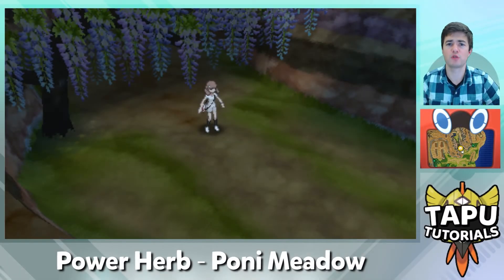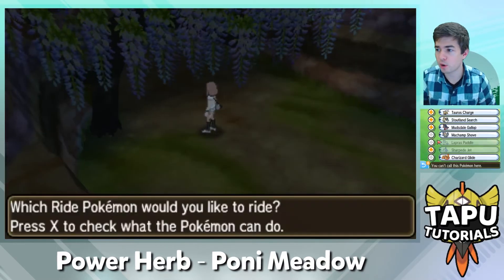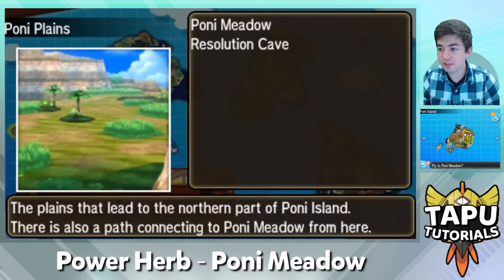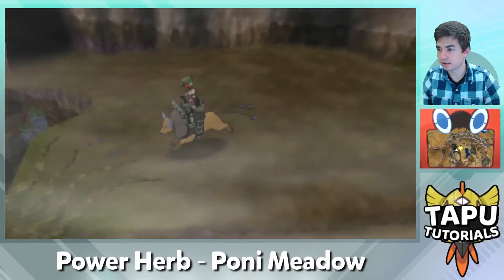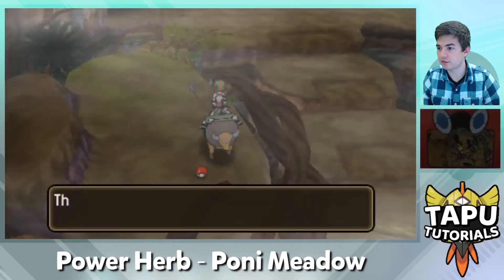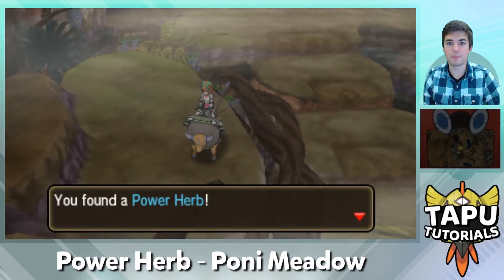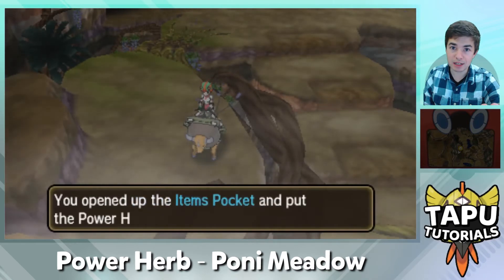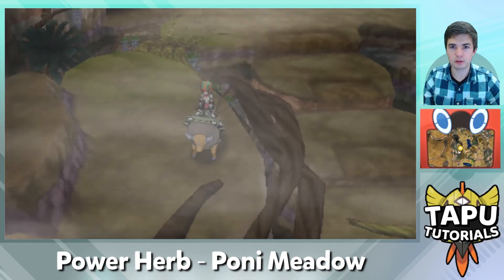【POWER HERB Location】 Pokemon Sun & Moon | Tapu Tutorials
Do you need to know the location/where to find the item POWER HERB in Pokemon Sun and Moon? No problem! Here at Tapu Tutorials, we've got you covered.

Welcome to Tapu Tutorials, a place to find things in Pokemon Sun and Moon! Today we'll go and find the Power Herb item in Pokemon Sun and Moon.

Hint: It's in the cave at Poni Meadow.

Anyway, enjoy the video! Have a good day! Positive vibes for everyone! And if you're not into that, what are you into? Keep it PG.

Alex~

♬ MUSIC ♬